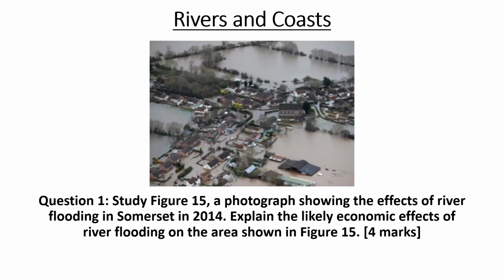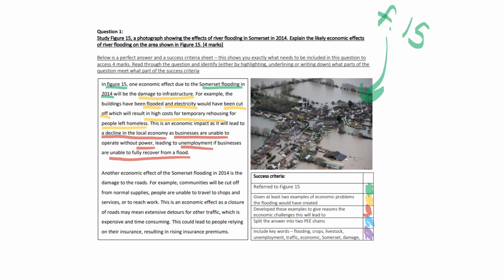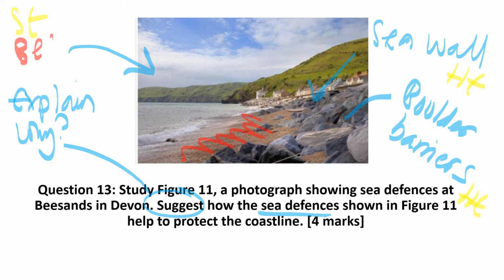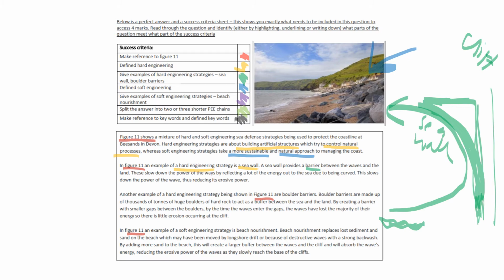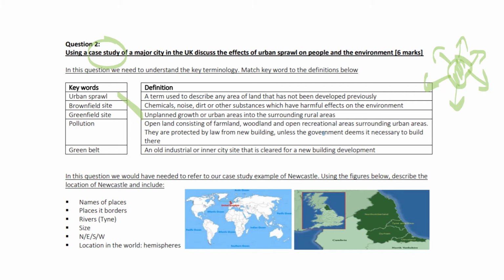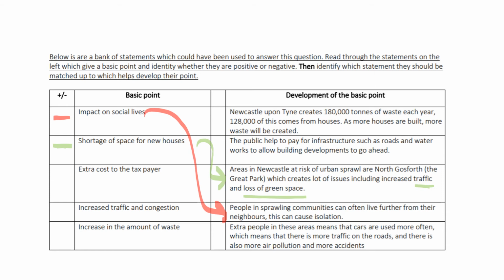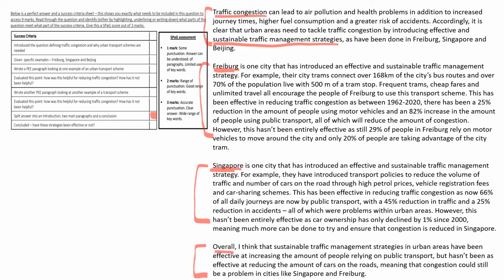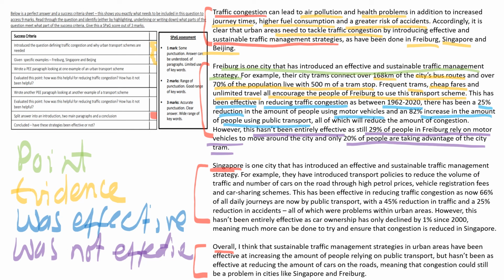Year 10 Term 2 Assessment 2 Feedback video